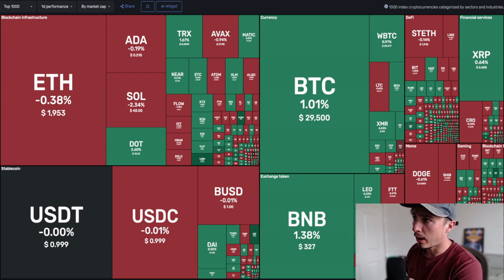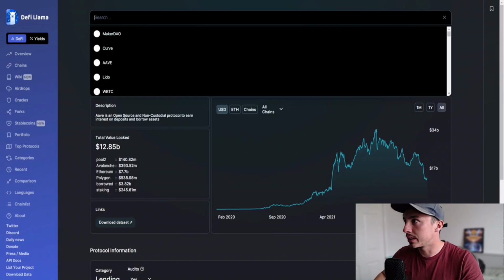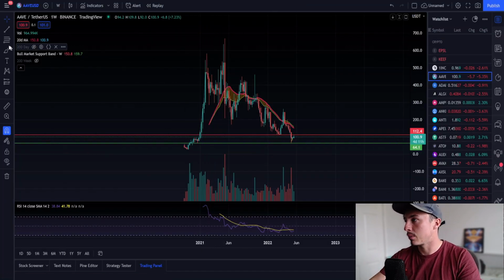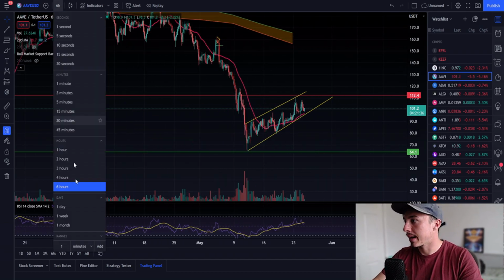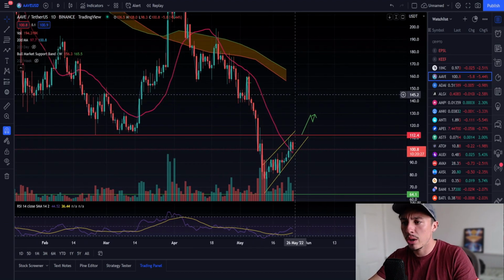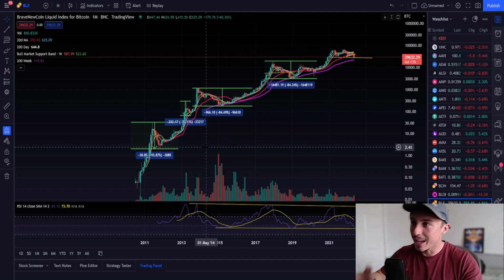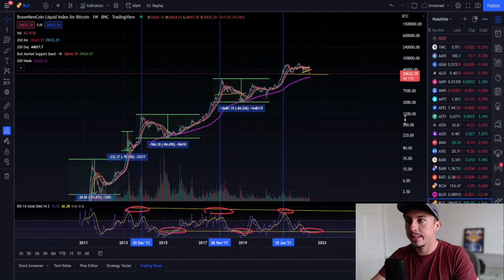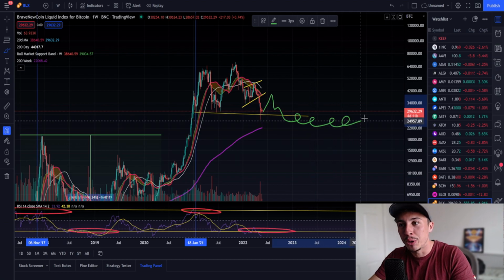AAVE CRYPTO PRICE PREDICTION 2022